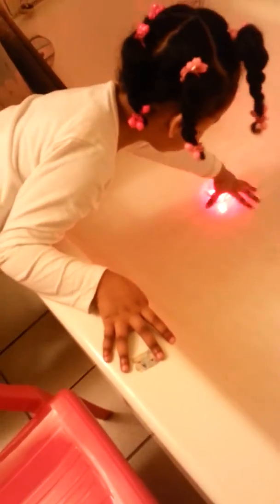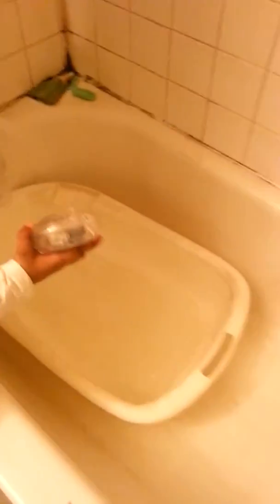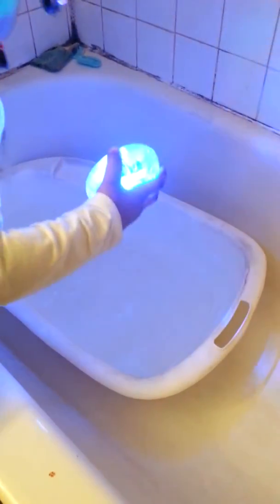Testing my Glowing spinner